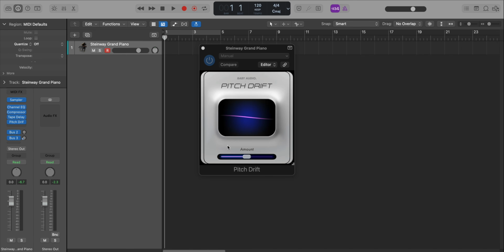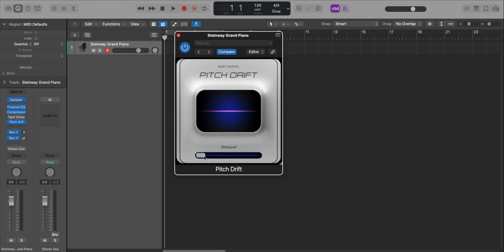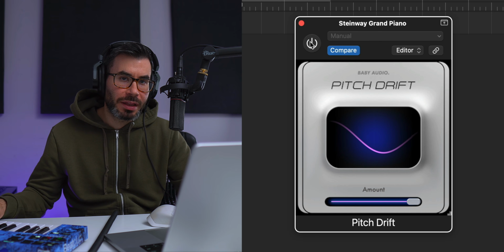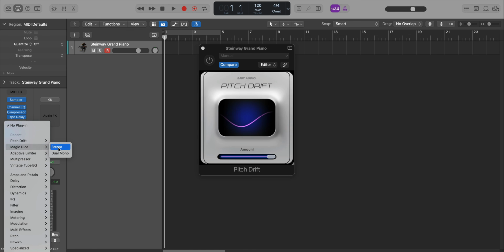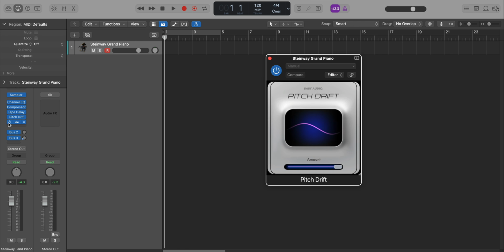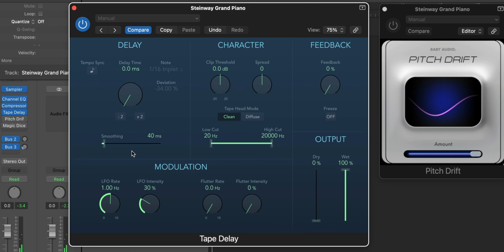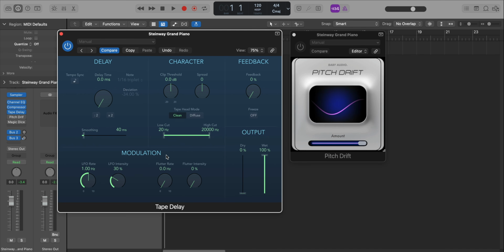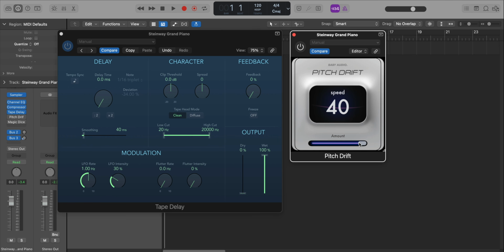THIS FREE PLUGIN WILL GIVE YOU THAT ANALOG SAUCE